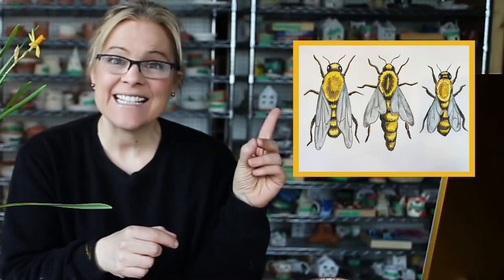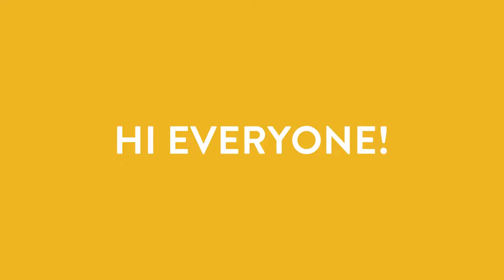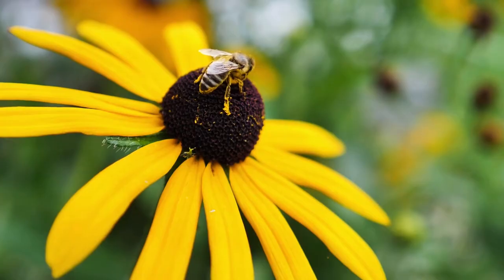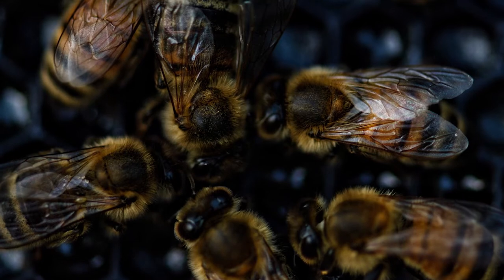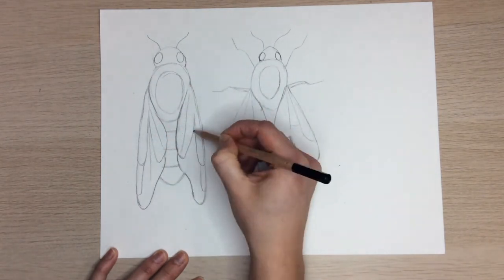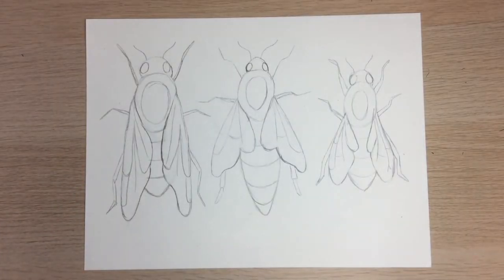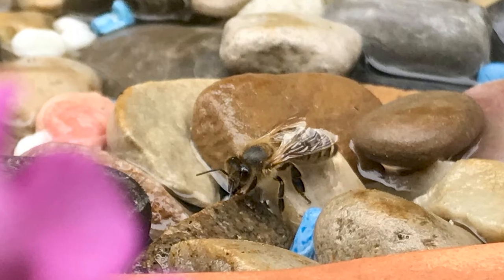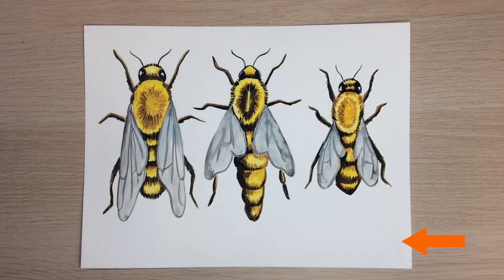How to draw a realistic bee (for beginners)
In this video you'll learn how to draw a realistic bee in an easy step-by-step drawing and watercolor tutorial! You will need a pencil, paper, eraser, a pen, coloring pencils and watercolors! Join us each Monday, Friday and Saturday for new Art Tutorials!  ❤️

Join me every Monday, Friday & Saturday for art tutorials!

Hello!

I am an 🧑‍🎨🌱 Artist, potter, maker of things, YouTuber 🎥, entrepreneur, vegan who loves dogs🐕, cats🐈, being cozy & creating beautiful things with friends & family. I spend most of my time making YouTube videos that help people with the creative pursuit of health, wealth, love & happiness.

For the past 18 years, I've been running art studios for adults, children and families, an e-commerce business, and a media company.

Joey 💚